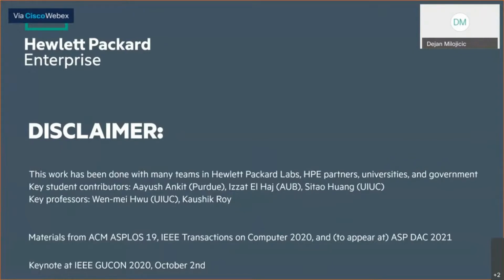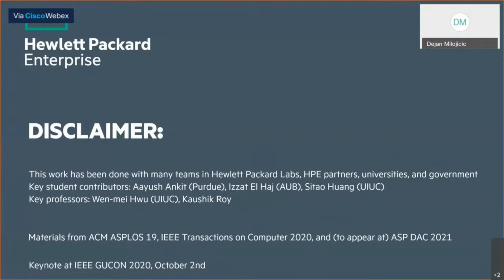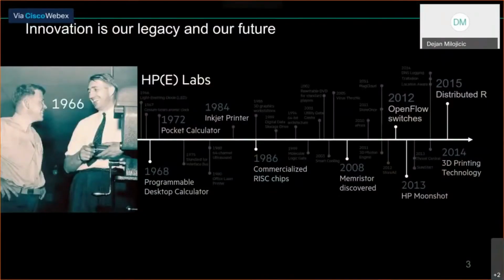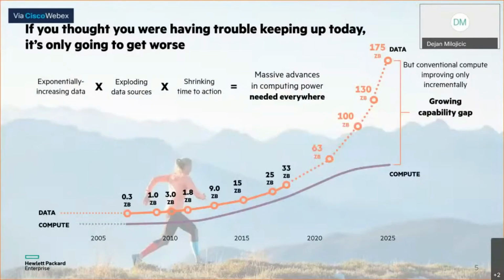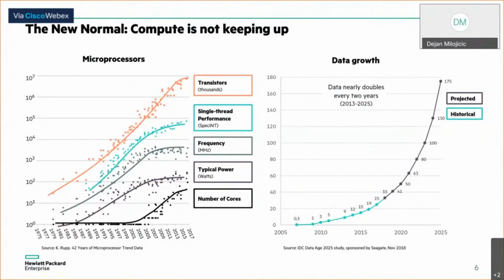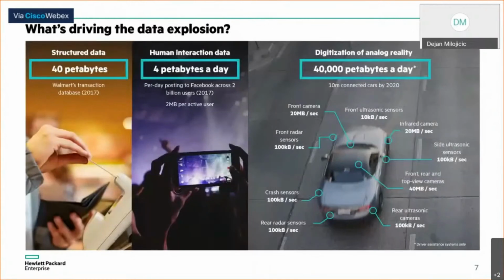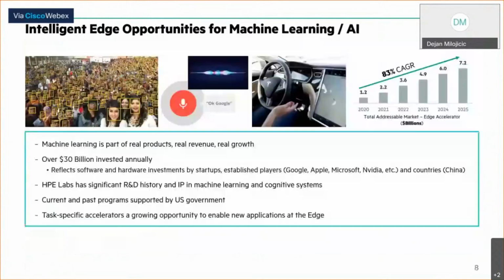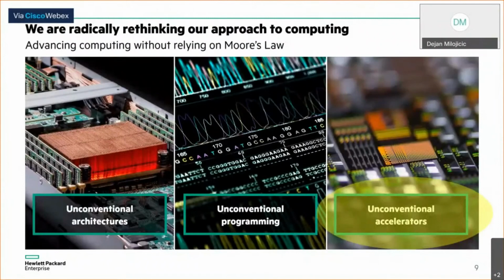GUCON-2020-Keynote Speech-I: Dr. Dejan Milojicic (FIEEE), Hewlett Packard Labs USA.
“Taming Heterogeneity: Evolution of the Memristor-based Deep Learning Accelerator and its Software Stack” by Dr. Dejan Milojicic (FIEEE) Distinguished Technologist, Hewlett Packard Labs USA.